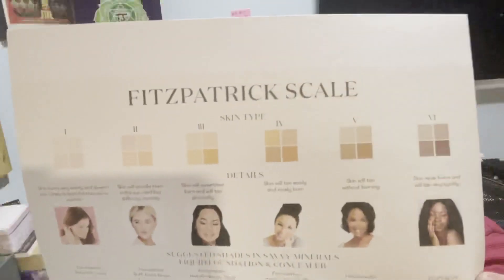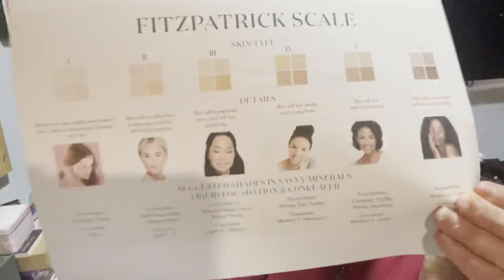Wellness Wednesday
Continuing with products for the skin and ingredients to avoid. Jeanne mentions the ingredients to avoid 1st and then goes into the Savvy Mineral Foundation.

YLwebsite.com/JeanneCollins

For those of you ready to join my team go

Learn more about the farms here: seedtoseal.com